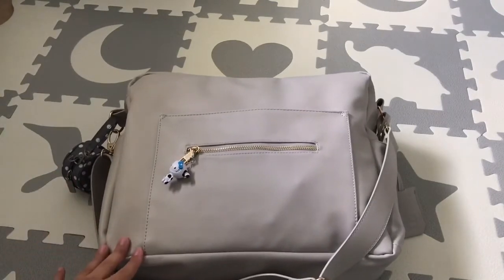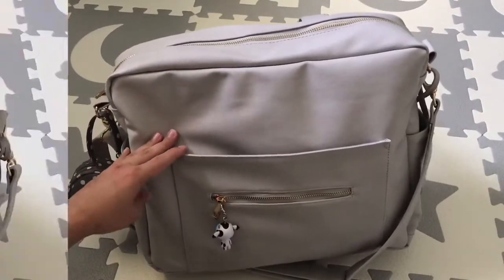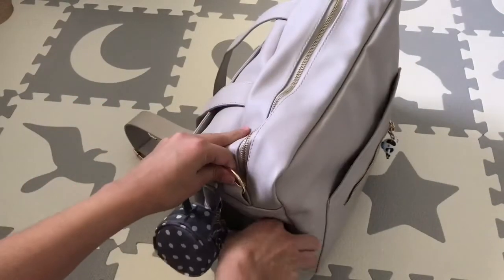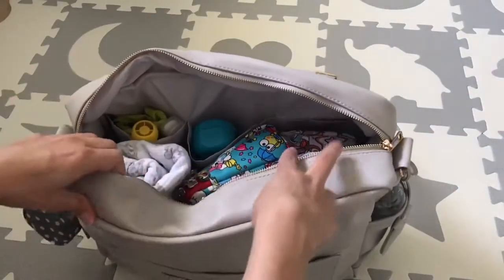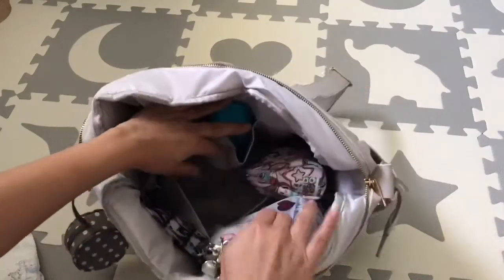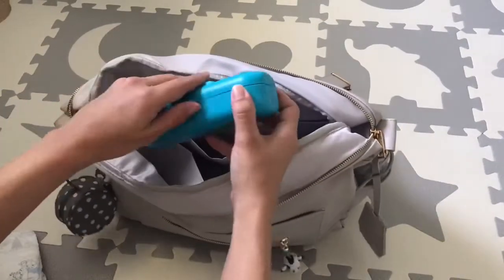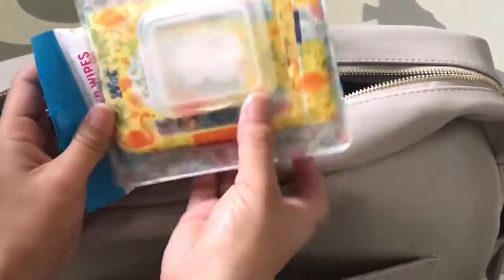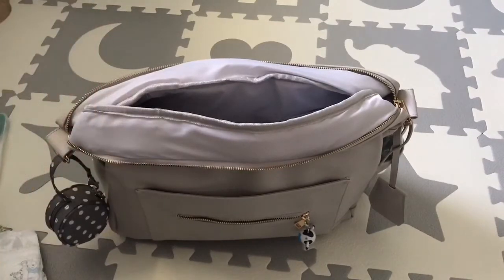Packing / Review The Jemma Diaper Bag by Dubz Mommaz & Poppaz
The Jemma Bag by Dubz Mommaz & Poppaz

JuJuBe be set
Large set happy hearts
Large set rainbow dreams
Medium set Donutella sweet shop